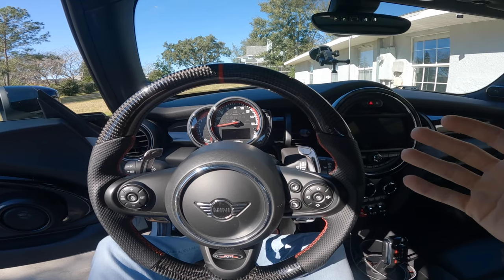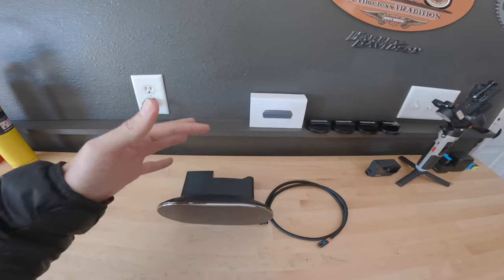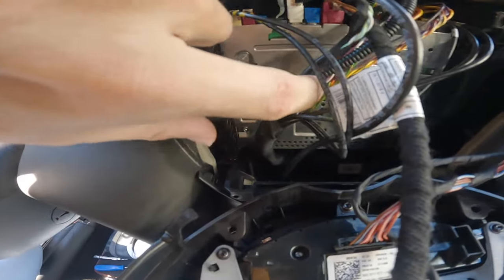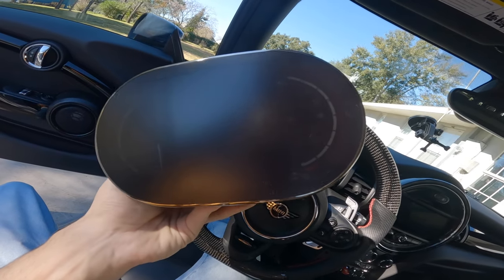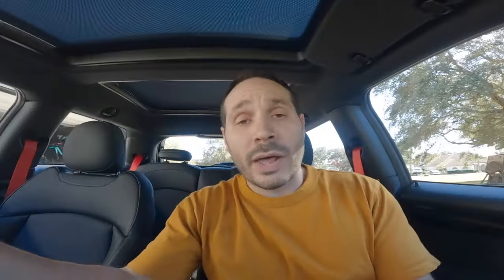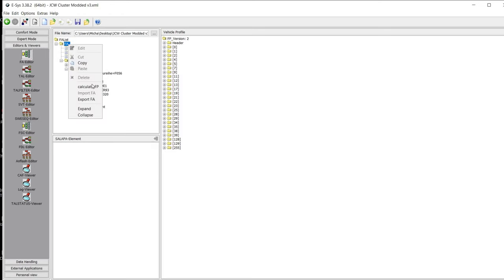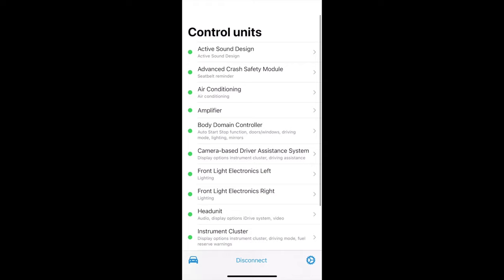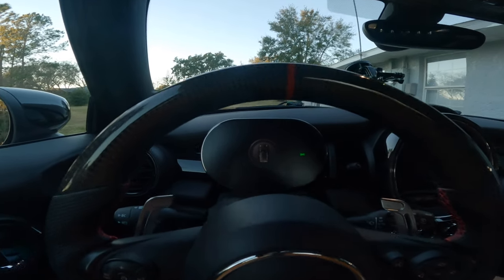Mini Cooper F56 Digital Cluster Upgrade Install // Coding & Programing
Everything you need to upgrade your 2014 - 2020 Mini Cooper F56 digital cluster, including the coding and programing. I LOVE LOVE this new digital cluster and would highly recommend buying one!

MOST fiber optic cable 6WB

Steps for coding are as follows:

1. Uninstall old cluster
2. Install new cluster
3. Open up ESYS paired with new psdzdata
4. Select Expert
5. Select Coding mode
6. Connect gateway connection in ESYS
7. Select the most recent F56 file
8. Read FA
9. Save FA
10. Edit FA
11. Change Zeitkriterium= numbers to 0320
12. Edit SALAPA-Element
13. Add 6WB in appropriate alpha-numeric order to existing codes
14. Right-Click on FA at top of tree and click Calculate FP
15. Hit Save Icon
16. Hit Back Icon
17. Anser "Yes" to popup window asing to reload the file in module Coding
18. Right-Click FA and click Activate
19. Read ECU
20. Find "KOMBI" in ECU tree, left-click on it
21. Hit Detect CAF for SWE button
22. Click the CAFD under the ISTEP that matches the iSTEP of your vehicle
23. Under ECU tree left-click on KOMBI
24. Click CODE button, wait for completion and success message
25. Close ESYS

Perform FDL coding on the following:

1. KOMBI_CIC: set to kombi high
2. EXTERNER_MOST: set to aktiv

Since purchasing my F56 Mini Cooper JCW I have never liked the factory cluster. What sucks about that is it's always something that you look at every time you drive your Mini Cooper.

What I realized when shopping around was that it was hard to find a Pre-Lci Mini Cooper F56 with a digital cluster. So what I ended up doing was getting a Mini Cooper JCW without the digital cluster in hopes that later on down the line I could get a digital cluster upgrade from Mini directly.

Long story short, I called up my local Mini dealership in Orlando Florida, and the digital cluster upgrade was not something that they offered. Well, after a bunch of research online, I found out that I could buy the digital cluster myself and install it.

The only challenge then became the coding of the digital cluster and the programing. After doing tons of Googling and speaking with several people, I figured out how to code and program the new Mini Cooper F56 digital cluster.

For those of you who aren't familiar with this cluster, it's the same cluster that comes factory in the Mini Cooper GP3. I hope I made the coding and programing easiest enough to understand and do.

I hope you've been enjoying my Mini Cooper modifications thus far. 😊

As always, thanks for the love and support! Check me out on Instagram if you're more interested in getting to know me. ☺️🤷🏽‍♂️